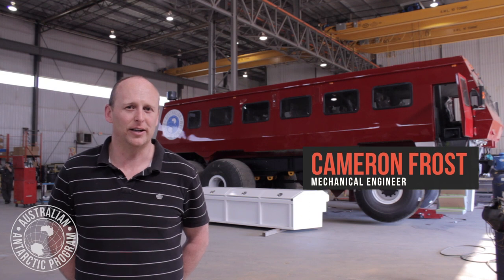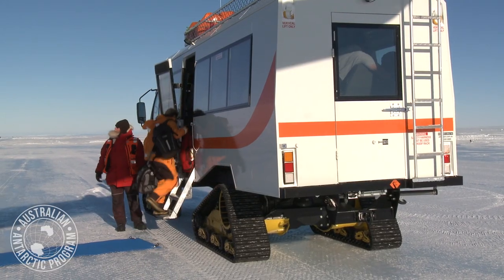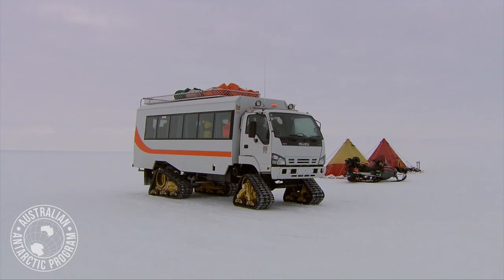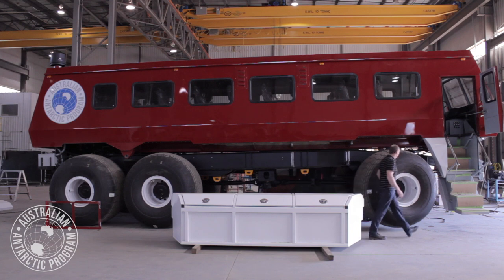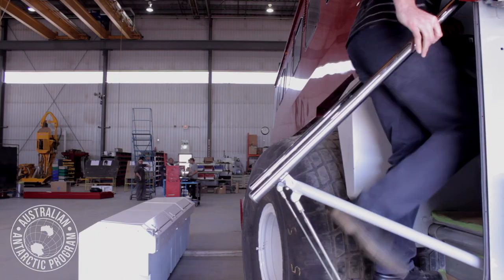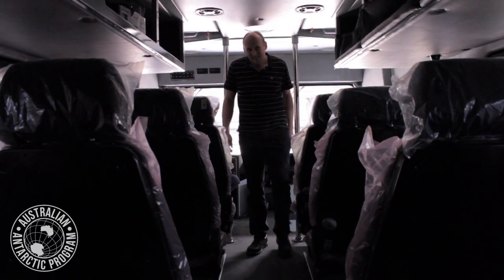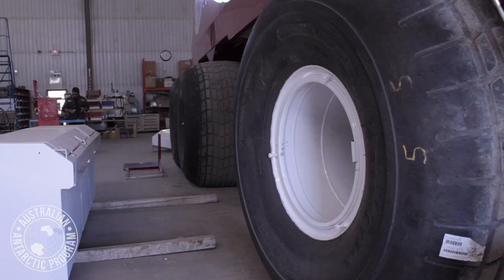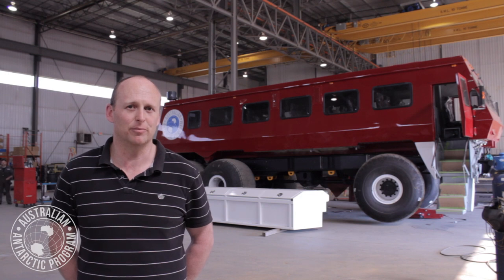Hot new wheels bound for the icy continent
Australian expeditioners will have new wheels when they travel across Antarctica this summer, with an upgraded bus destined for Australia’s Casey research station.

The Antarctic bus will transport scientists and expeditioners across the ice desert from Australia’s Wilkins Aerodrome to Casey research station, about 70km away on the coast.